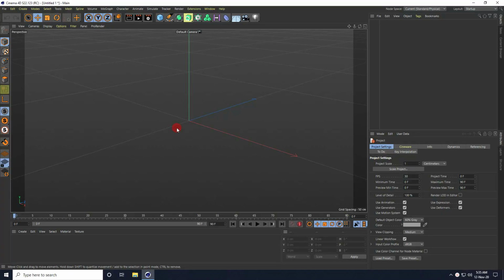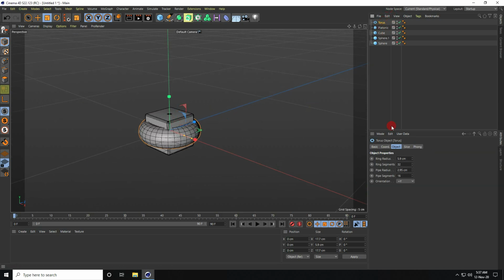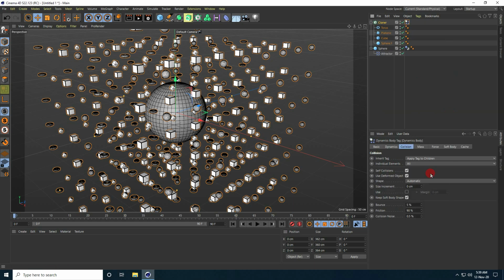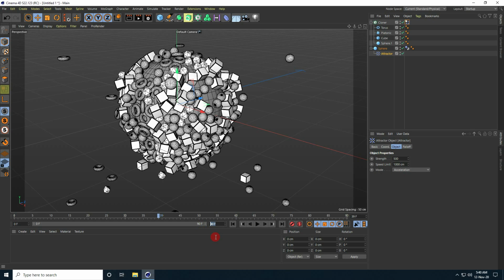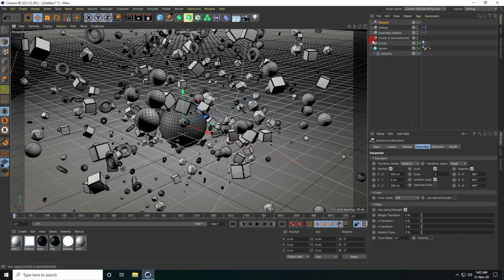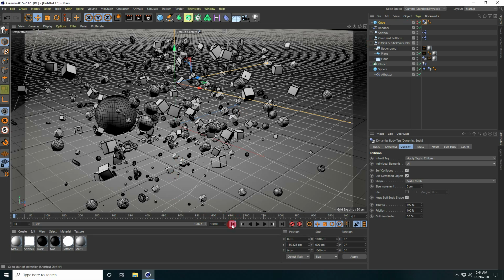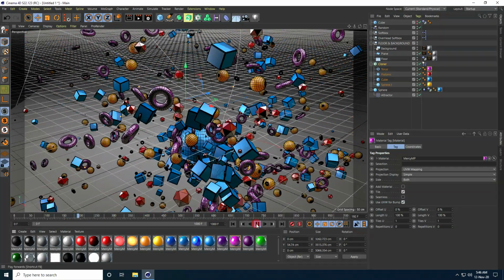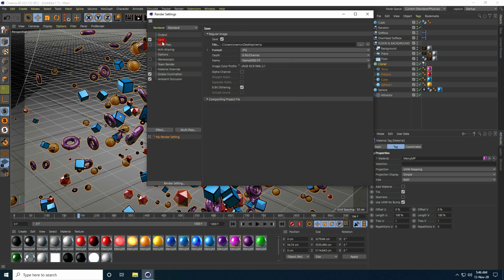Cinema 4D Tutorial Beginner - New Style of Attractor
hey everyone, so today I will teach you how to create a new style of attractor animation using cinema 4d r22 but guys you can also use any cinema 4d version. Thank You